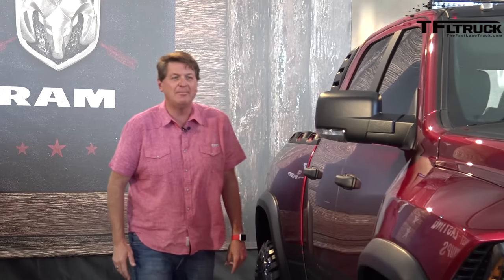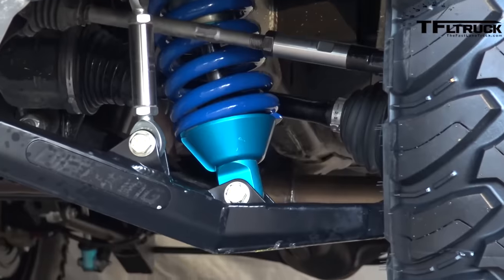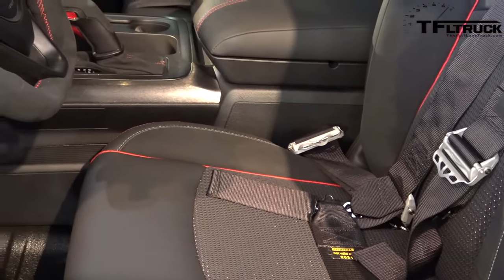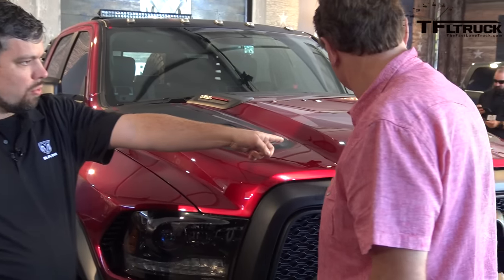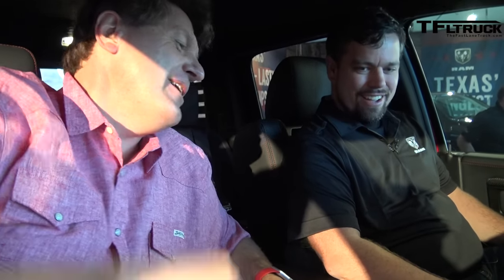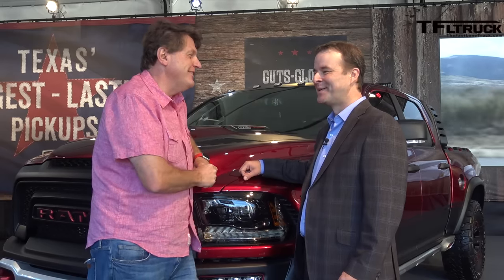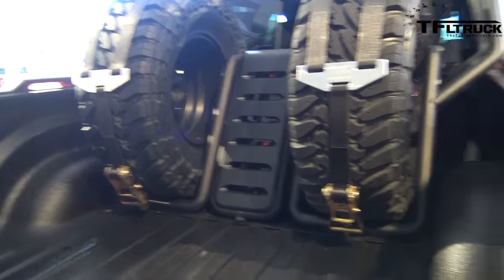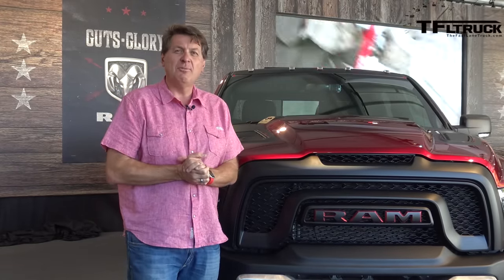Meet the 575 HP Supercharged Raptor-Fighting Ram Rebel TRX Concept Truck